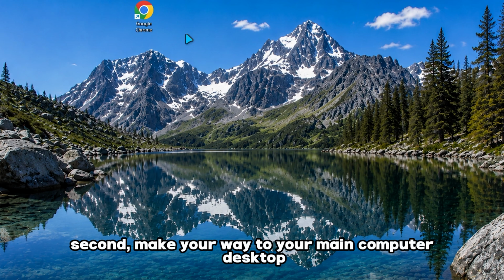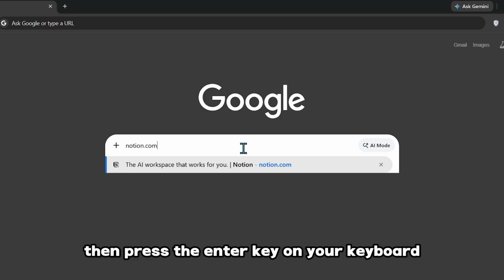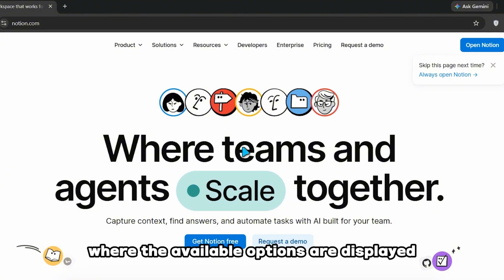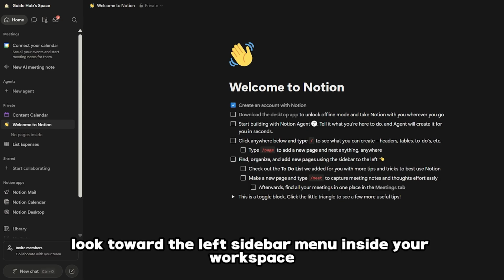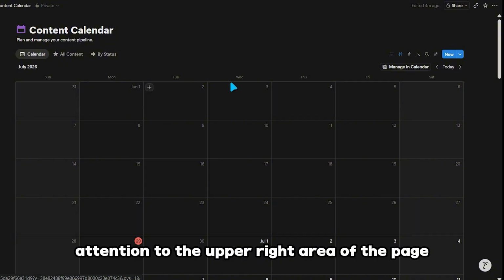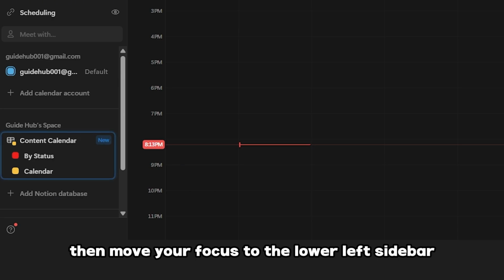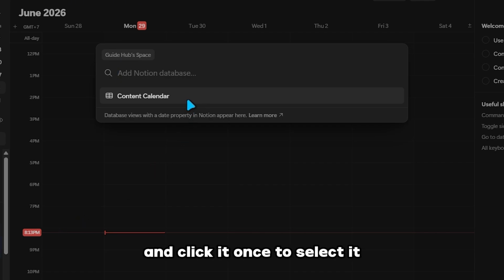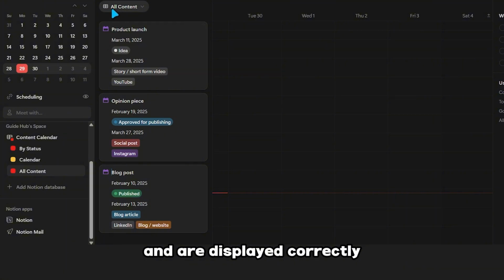How To Add Notion Database To Notion Calendar (𝟮𝟬𝟮𝟲) | 100% WORKS | NO Yapping, To The Point & EASY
(2026) Learn How To Add Notion Database To Notion Calendar in this video (NO YAPPING + 100% WORKS!) | EASY FULL GUIDE, Everything You Need To Know! | Add Notion Database To Notion Calendar